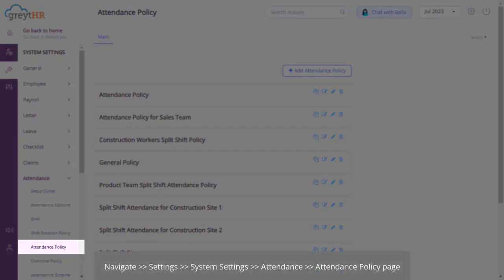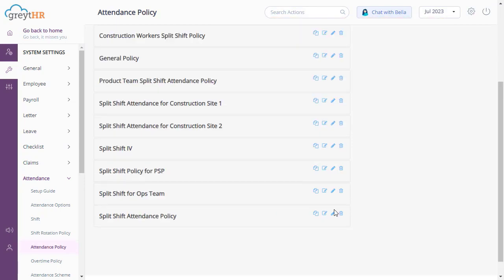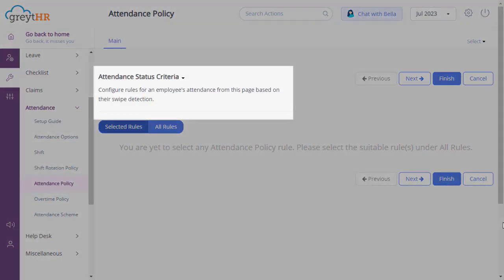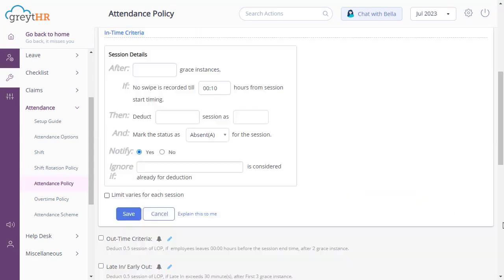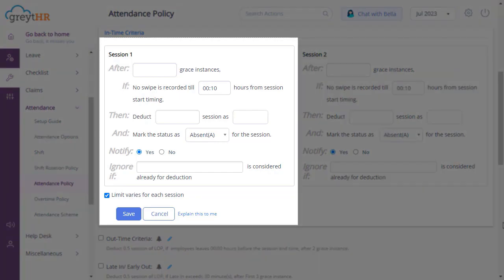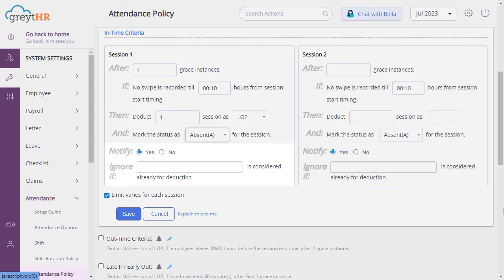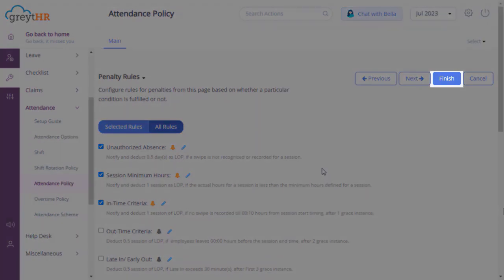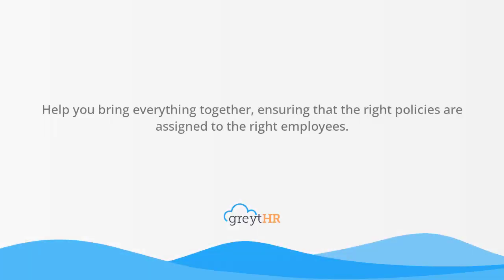Configure Attendance Policy Rules for Split Shift on greytHR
Dive into our step-by-step guide to configure attendance policy rules tailored for split shifts. Ensure accuracy, fairness, and clarity in tracking hours and breaks. Master this essential skill for a more streamlined workforce management!

Unlock Seamless Attendance Management for Split Shifts 🕒